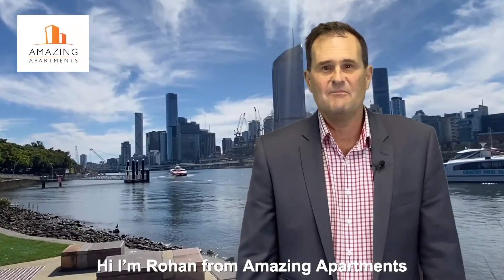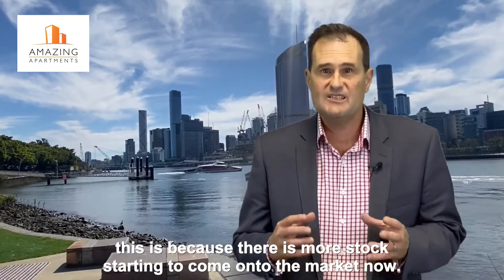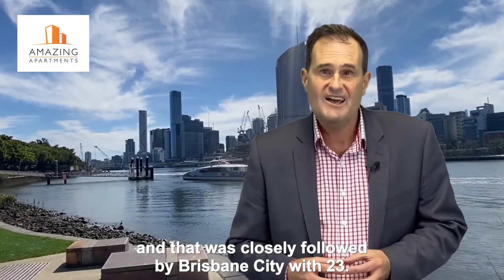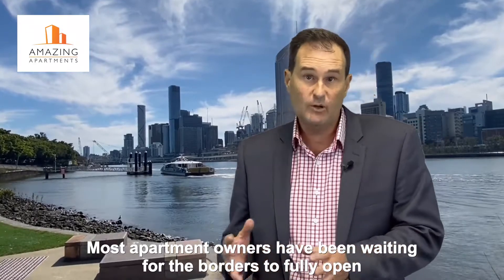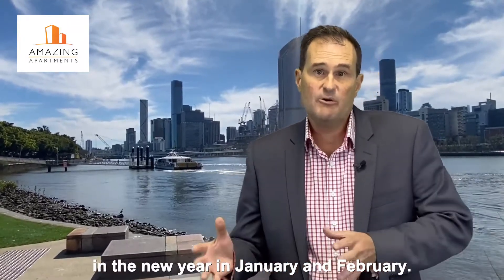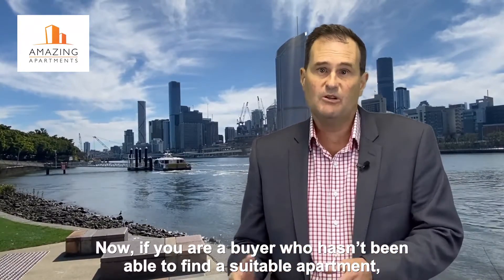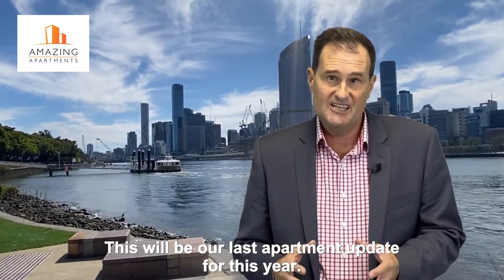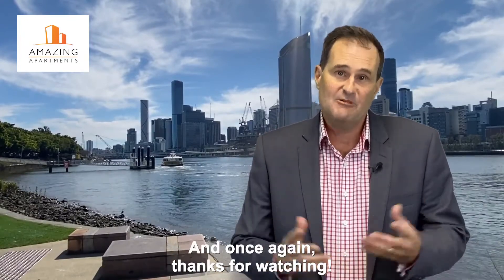Monthly Market Update - Brisbane Apartments - November 2021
Information on the latest apartment sales in the key suburbs of Brisbane.
We are wholly and solely focused on selling residential apartments - Amazing ones!